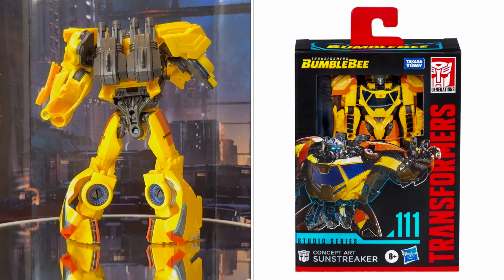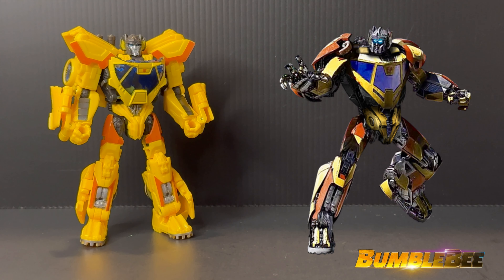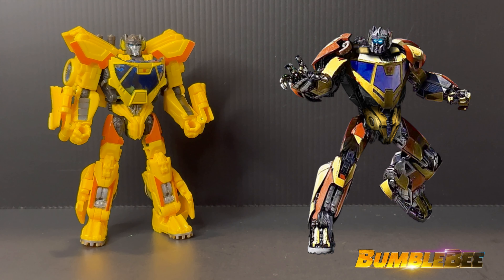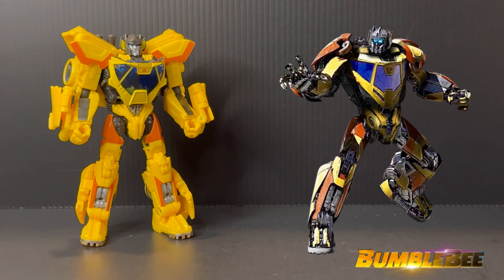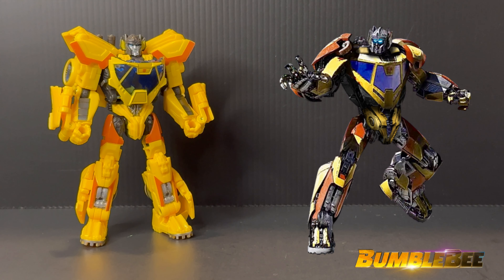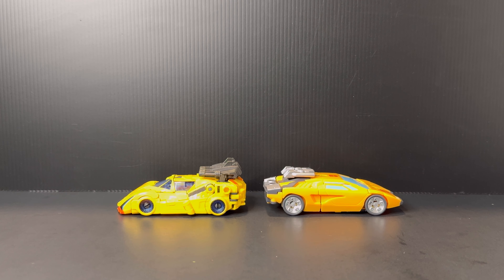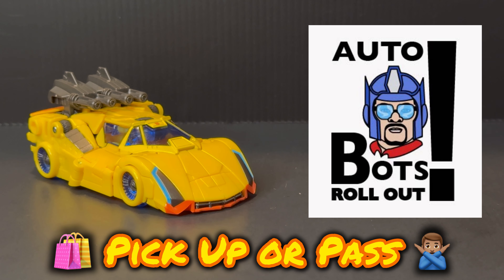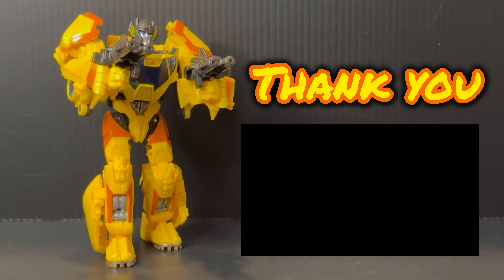Cool Transformers Studio Series Transformers Bumblebee movie Concept Art Sunstreaker 4K video review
This is the Transformers Studio Series Transformers Bumblebee movie Concept Art Sunstreaker 4K video review. It cost $24.99 plus taxes and I got it from my local target.  I compare this toy with other Transformers figures.

360 / Transformation ChrisLee - JustCruise_4.mp3